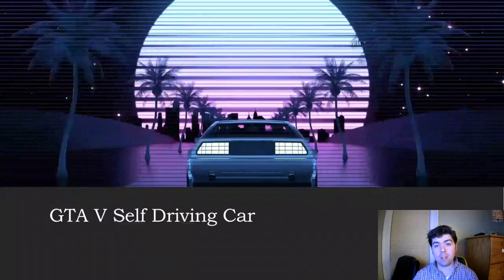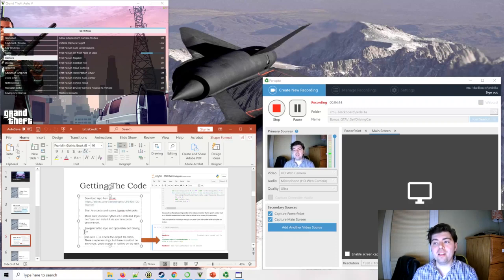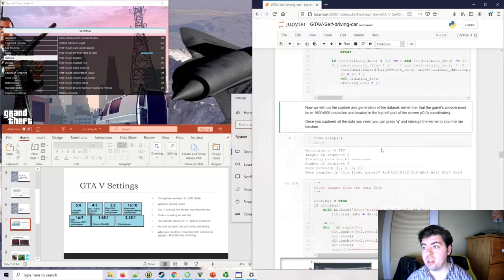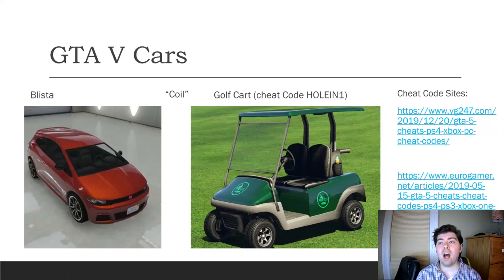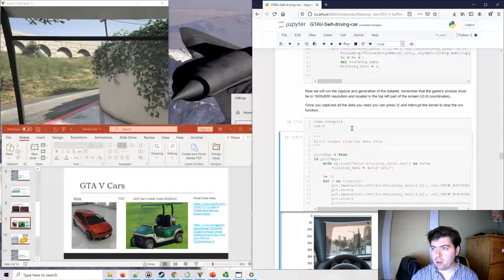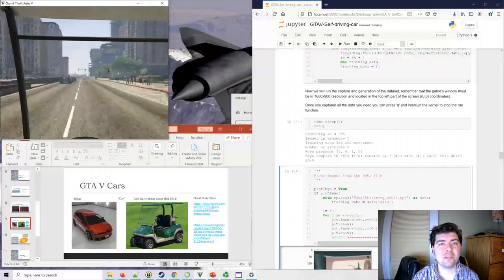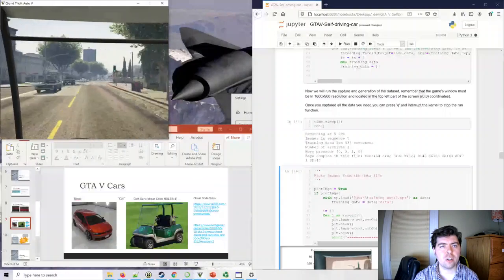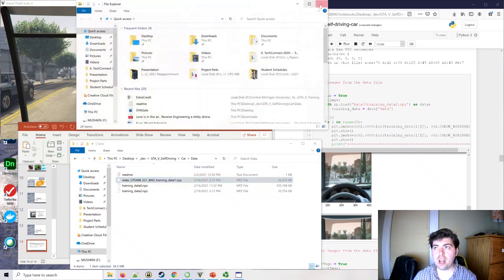CMU Students Make Self Driving Car Sim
A tutorial where I walk students thru data collection of a self driving car experiment

Video Timeline:
00:00 Intro
00:51 Step 1: What You Need
02:18 Step 2: Getting The Code
03:20 Juniper Notebooks Explained
04:41 Step 3 : Starting GTA V
05:56 Locating GTA V Window
07:49 Cheat Codes
10:03 Start Driving
16:21 Step 4: Data and Validation